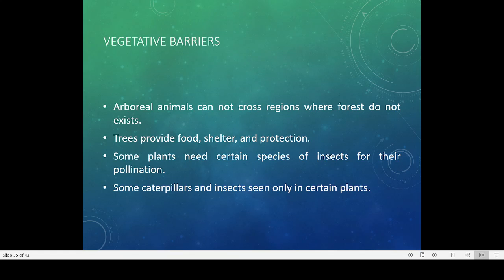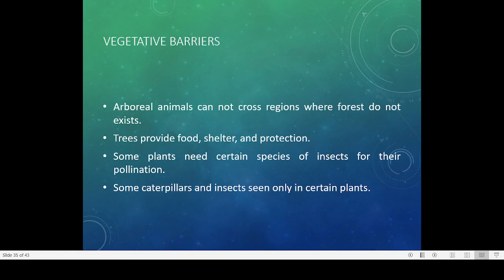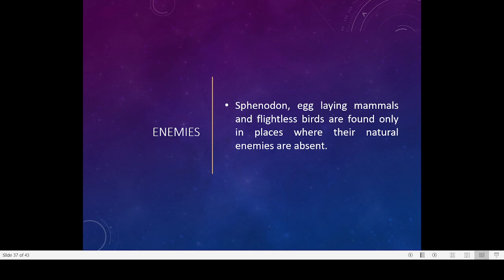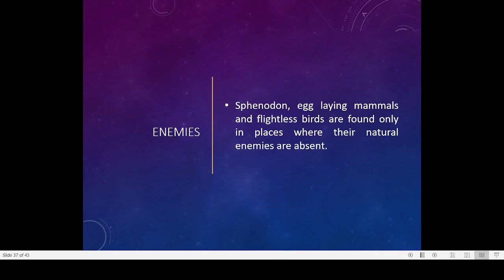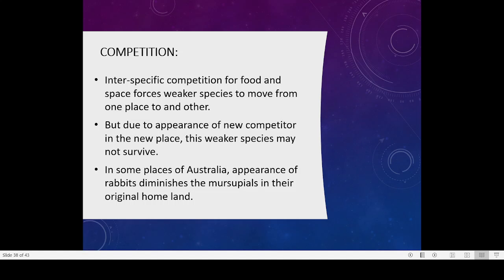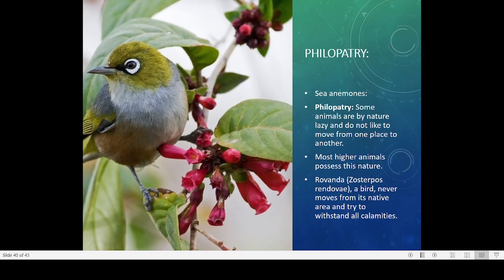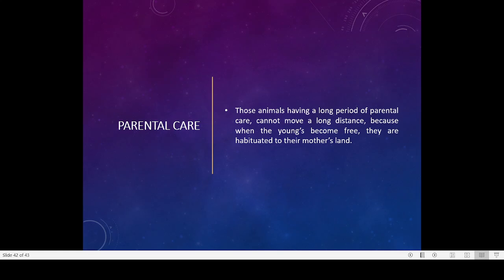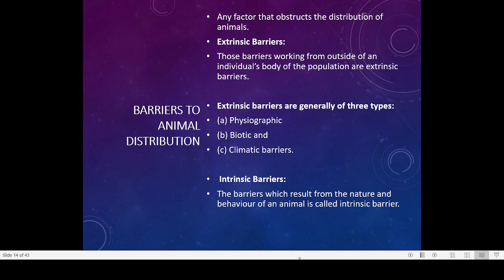Barriers to animal distribution 2